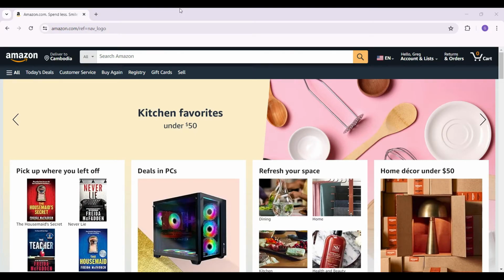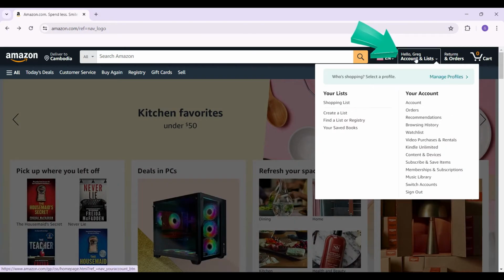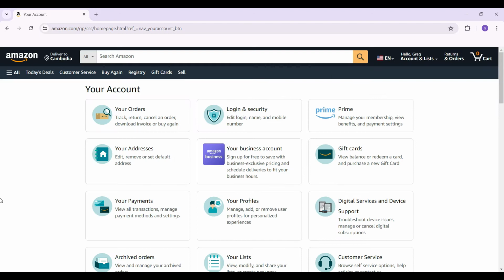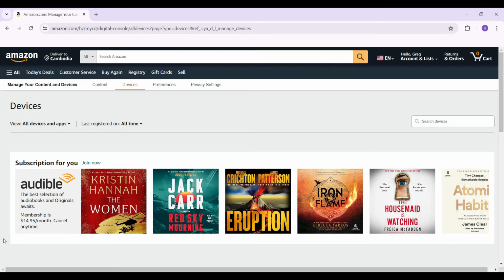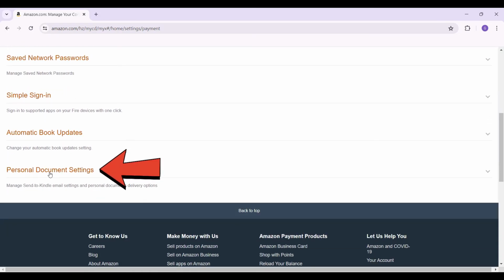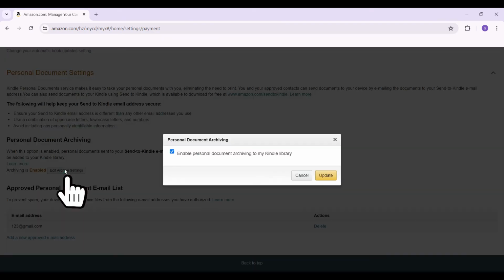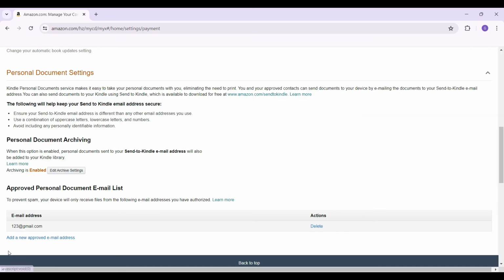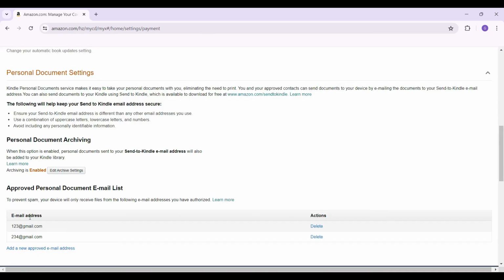How to Send Documents to Kindle on Amazon (2024) | Forward Documents to Kindle on Amazon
In this tutorial, you will learn how to send documents to your Kindle using Amazon. Sending documents to your Kindle can help you read them on the go.